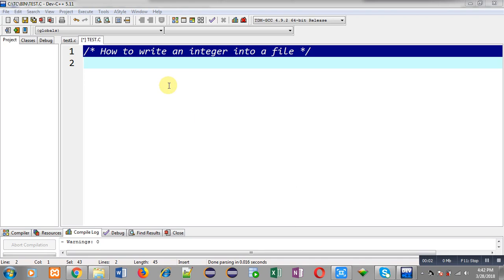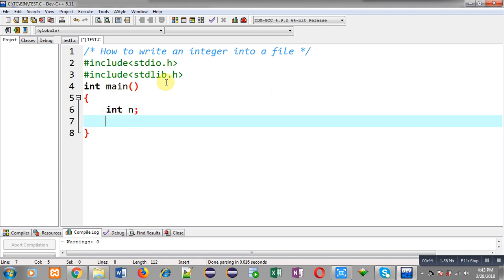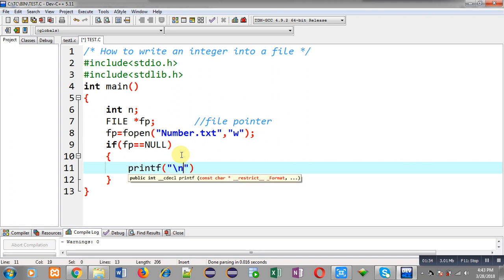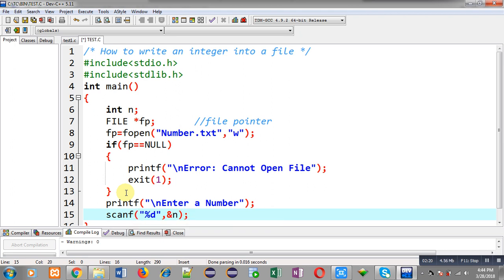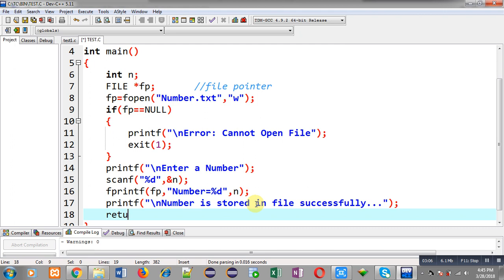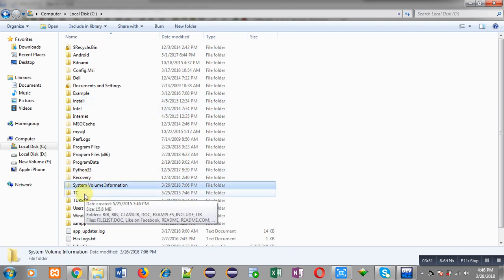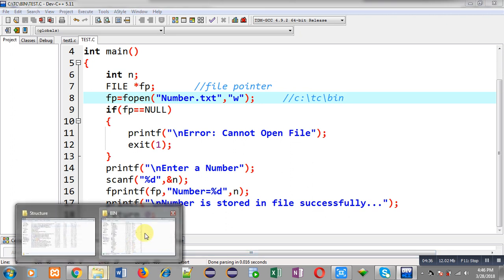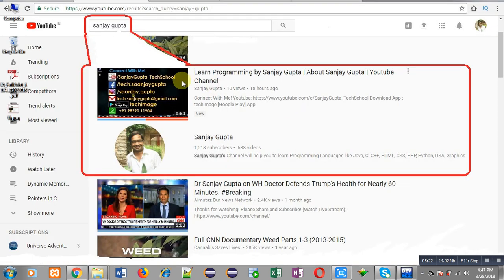How to write an integer into a file using w mode in c programming | by Sanjay Gupta